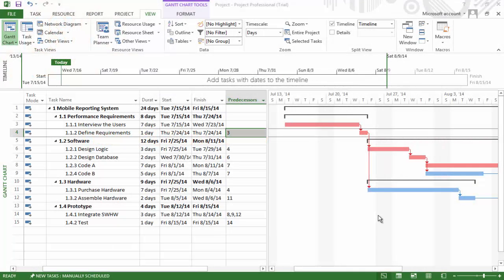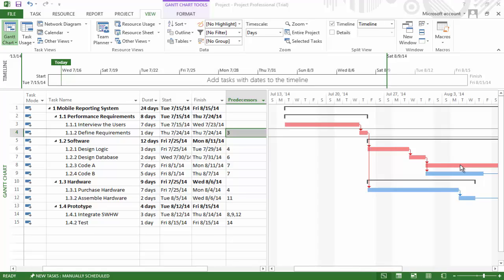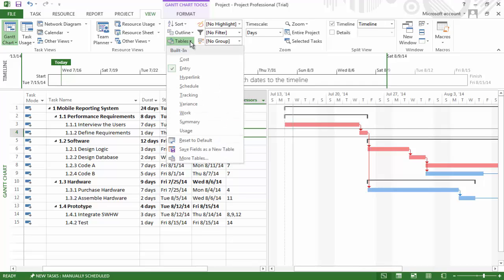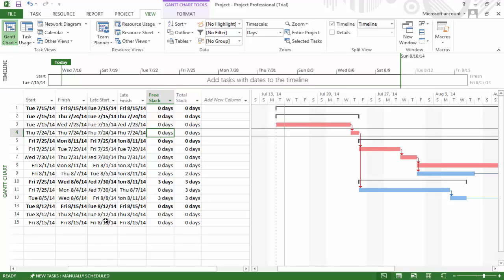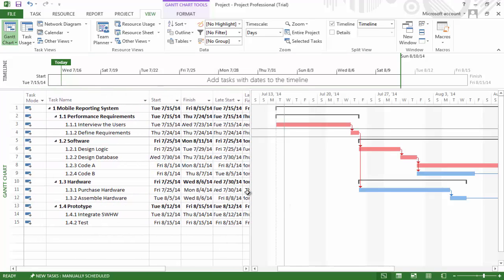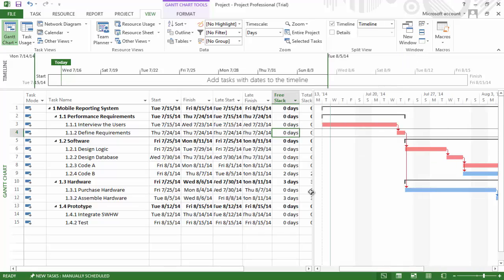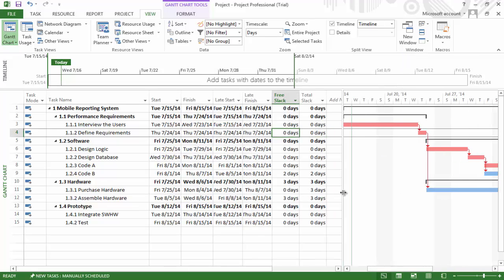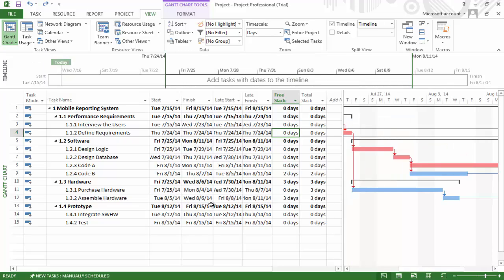10a Network Sensitivity